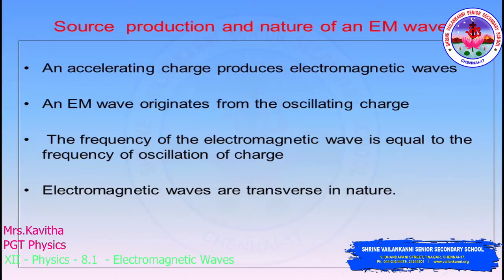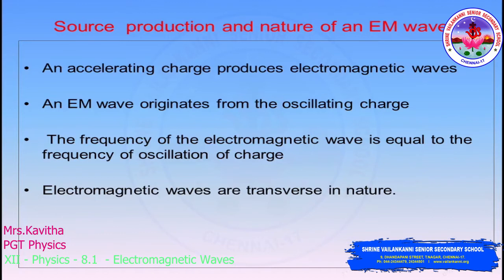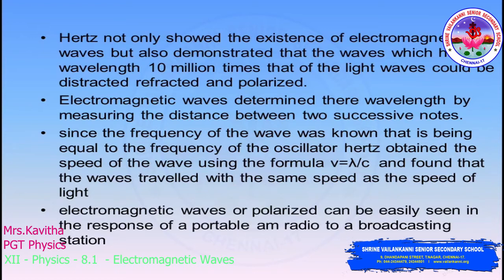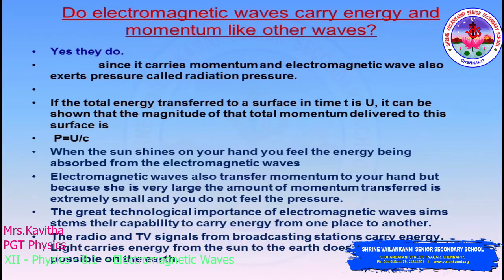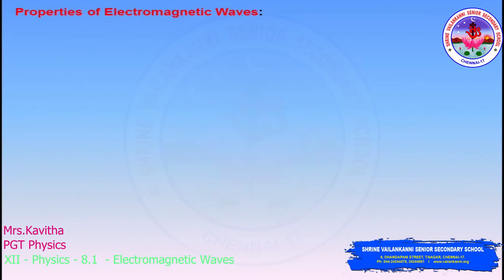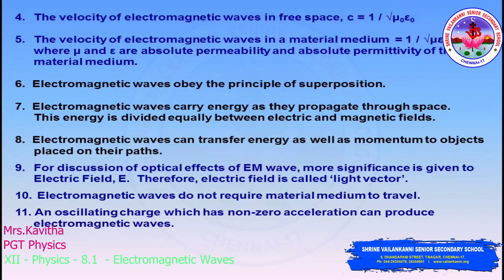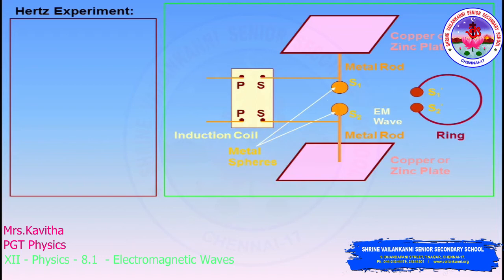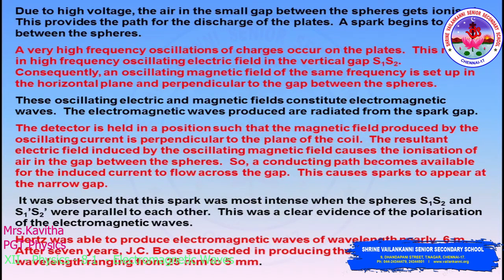SVSSS XII (12 CBSE) Physics - 8.1 - Electromagnetic Wave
SVSSS XII Physics - 8.1 - Electromagnetic Wave
Duration:⏲ 15m42s

Lesson description:
Class 12 Physics electromagnetic waves 8.1 explains source production and nature of electromagnetic waves, Hertz experiment and properties of e.m.waves.